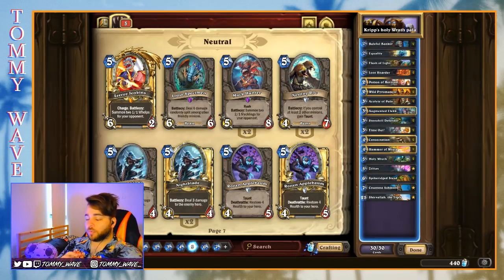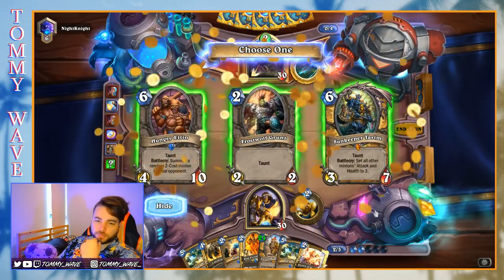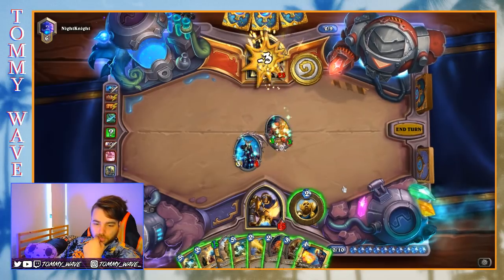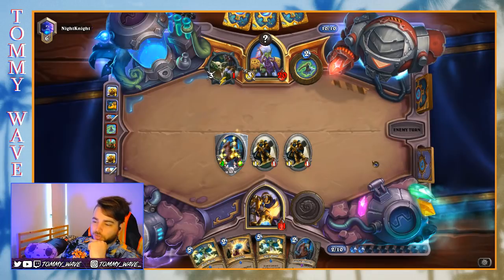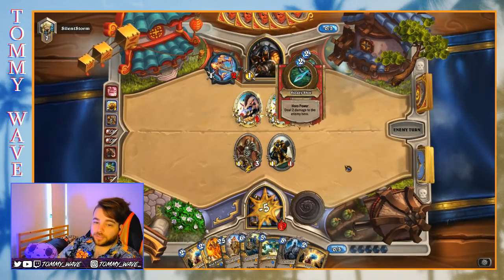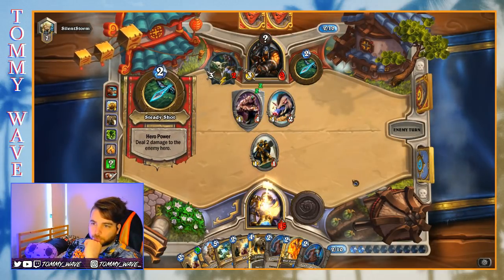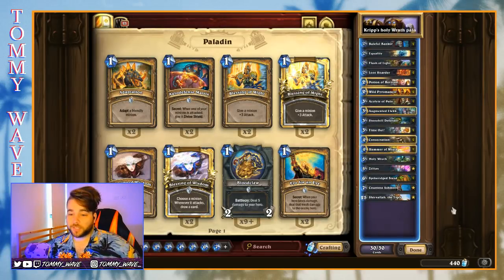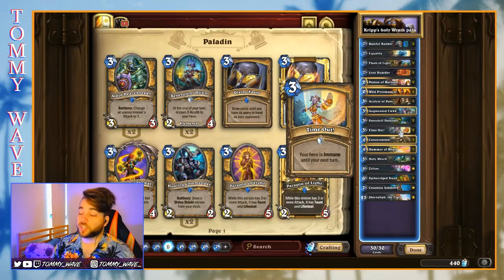Kripp's Holy Wrath Paladin - Hearthstone Decks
Rhastakhan's Rumble Deck Spotlight
Kripp's Holy Wrath Paladin!

Games start at 3:22

Deck code:
AAECAZ8FBJvwAqCAA/WAA72GAw36AfsBswPcA/QF9gf7DJvCAojHAu3SAqf3As+GA+yGAwA=